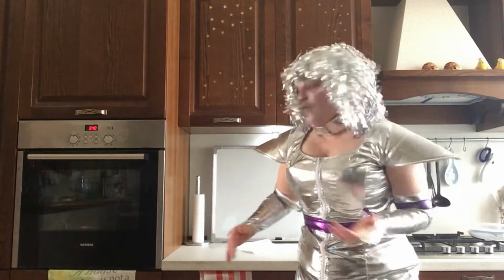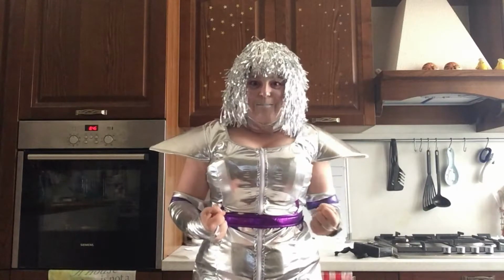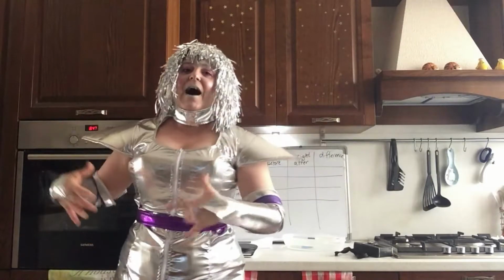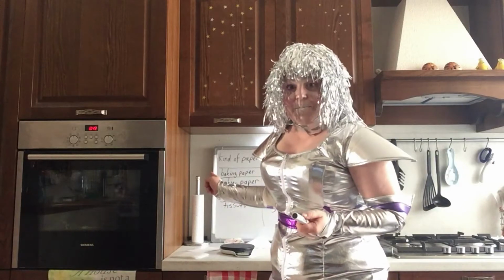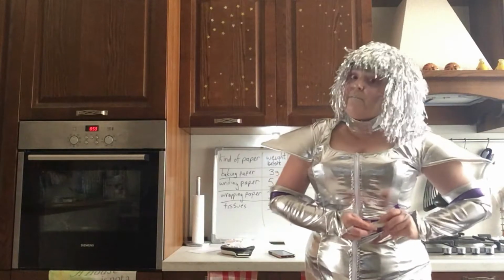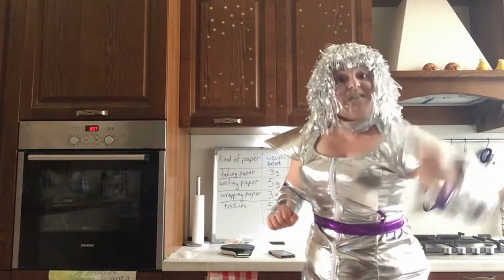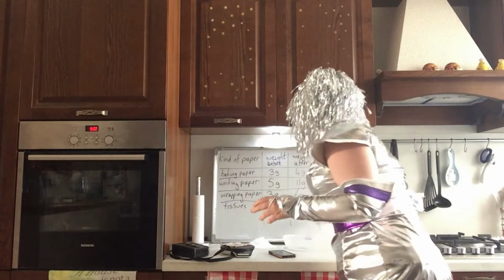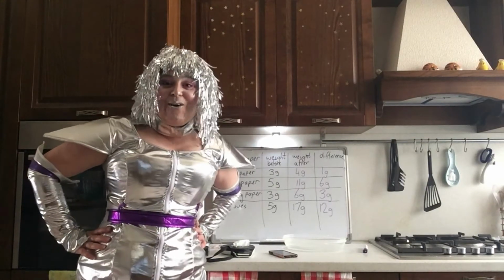Space Girl Episode 6 - Just Right for the Job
Here's the next episode of Space Girl. In this episode, Space Girl is transported to a new location to learn about absorbency. She investigates which kind of paper would be good for making a new kind of paper towel, making sure that her test is a fair one and recording her results in a table  She is very cross when she has to go before she can do her next investigation, so make sure you do it for her in class! After watching the video , do the investigation on p. 30 of your science WB if your teacher has asked you to. It's another messy one, so enjoy it!